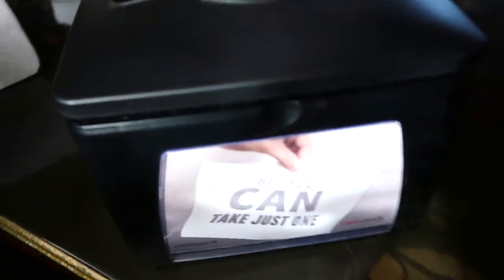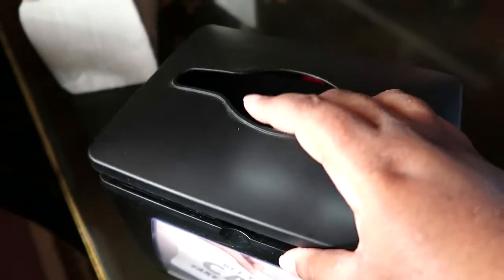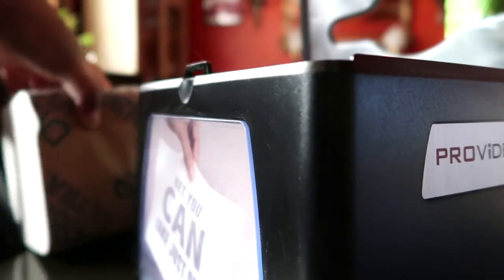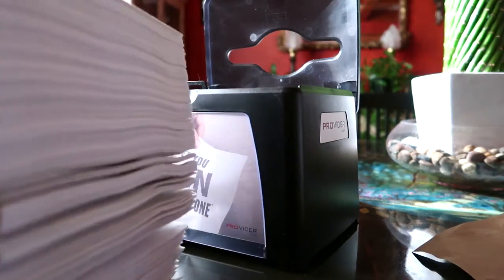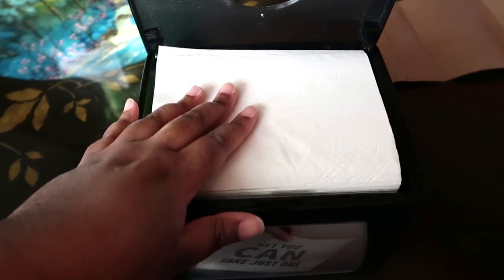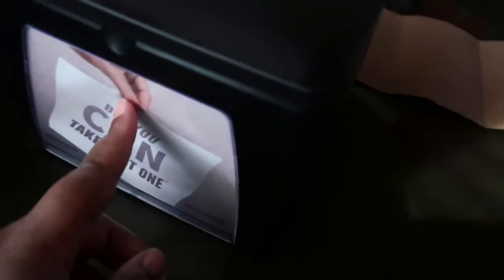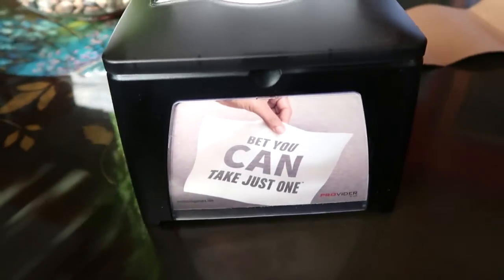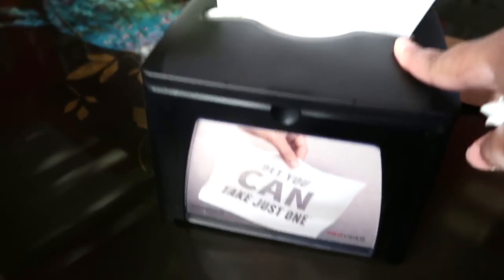How to Use Morcon Paper Valay Napkin Dispenser (Review and Tutorial!)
So I wanted to show you guys my new Napkin Dispenser! It's so cool being able to grab a napkin whenever you need it without a hassle.
This is where you can buy one too:

Here's some paper that can fit in it: